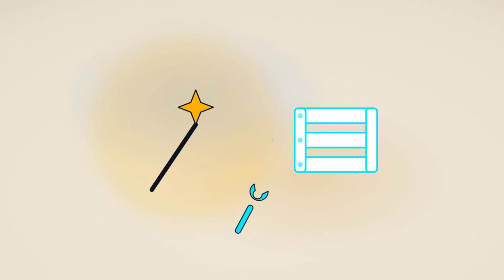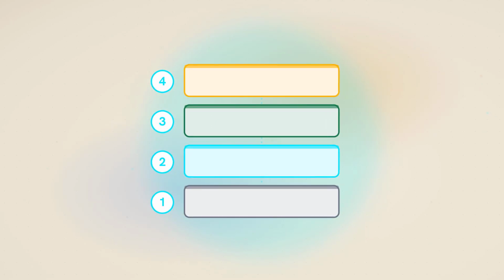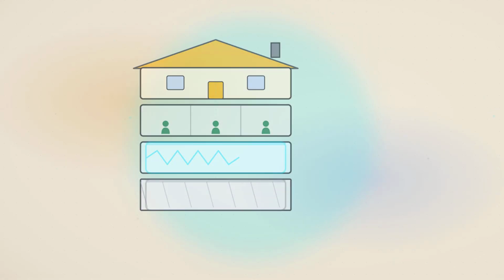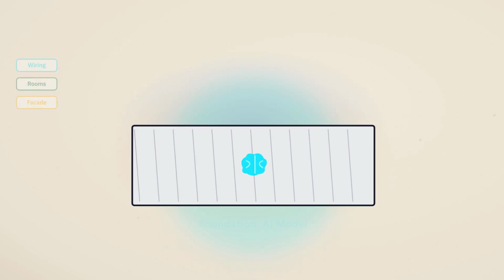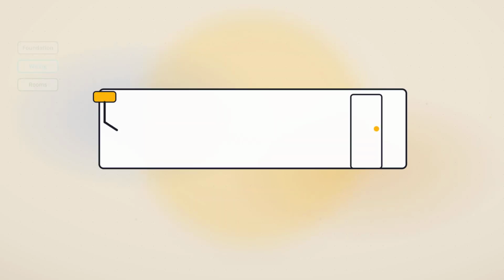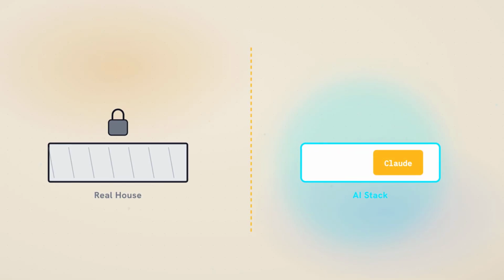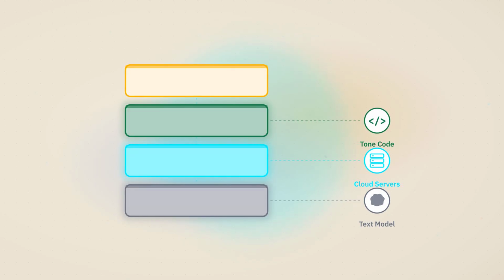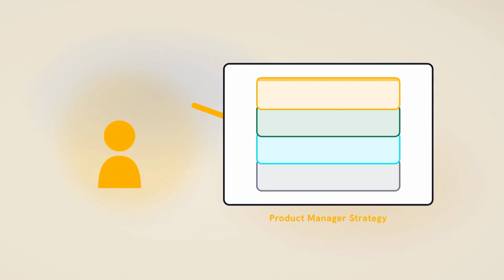AI product stack layers for product managers explained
"Building an AI tool feels like magic until something breaks, which is why understanding the AI product stack is essential for product managers. When your model hallucinates, you need to know exactly which layer of the AI product stack is on fire.

Think of your application like a smart house. The foundation is the AI model doing the heavy thinking, while the infrastructure acts as the wiring routing data. The app logic represents the rooms where users get work done, and the user experience is the facade the customer touches.

Unlike a real house, your AI foundation is completely swappable. As a product manager, stop trying to pour your own concrete. Rent the bottom layers and focus your team on building the rooms and facade where the user actually lives.

In this lesson:
- The four layers of the AI product stack
- Mapping tech to a smart house analogy
- How data flows through models and infrastructure
- Why product managers should rent the foundation

U2xAI Academy - AI skills for product managers."